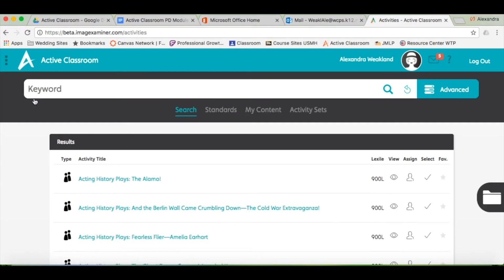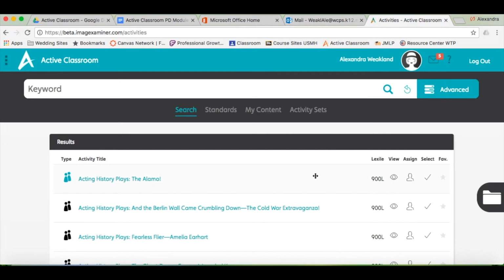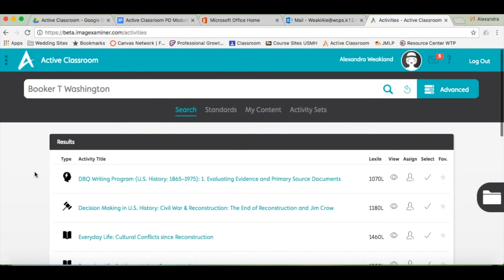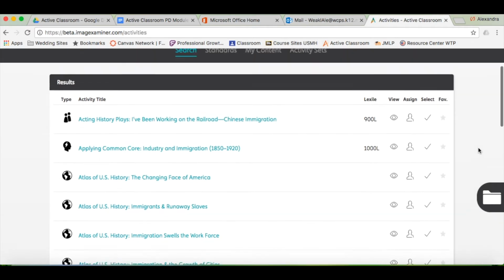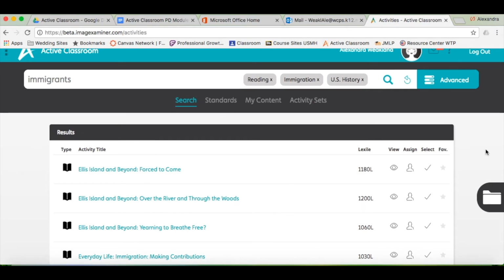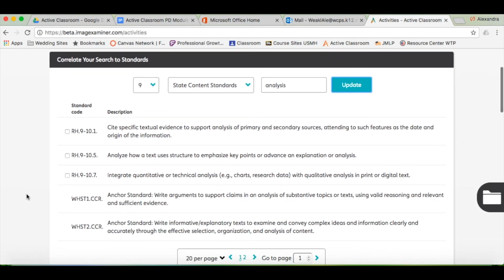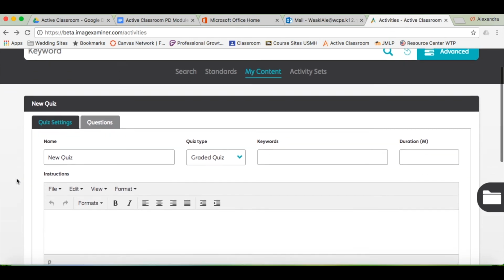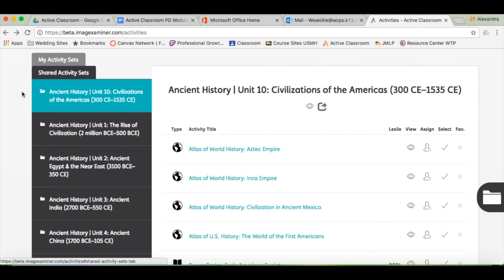How to find activities